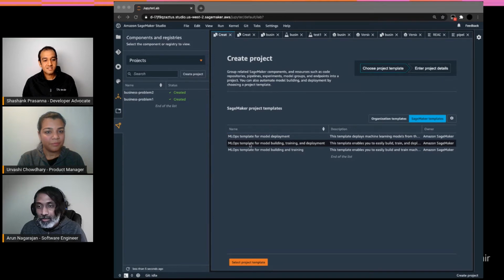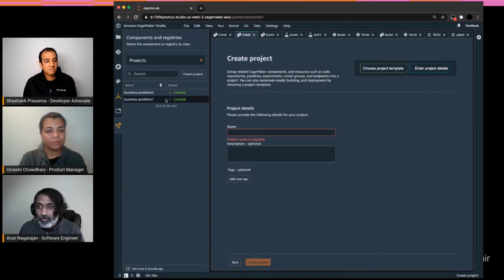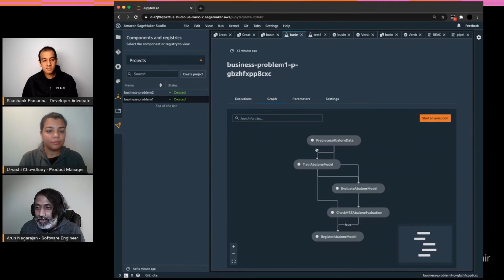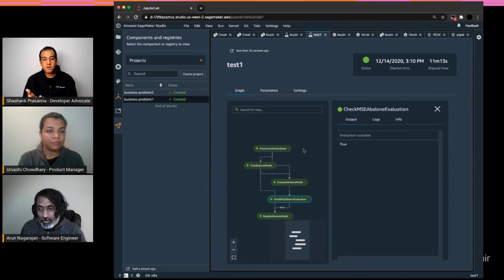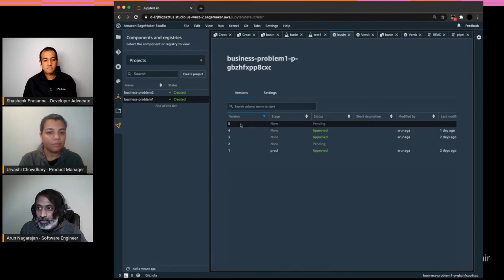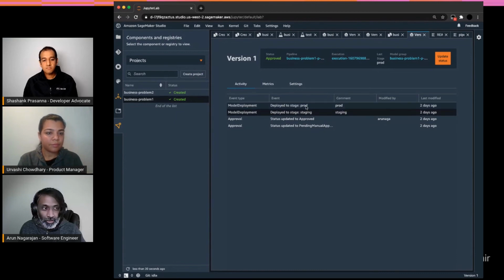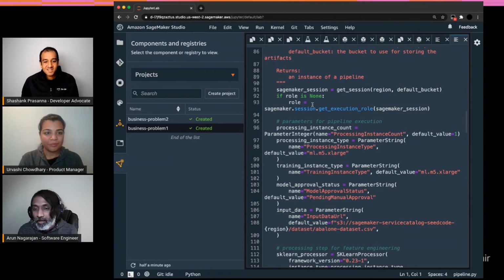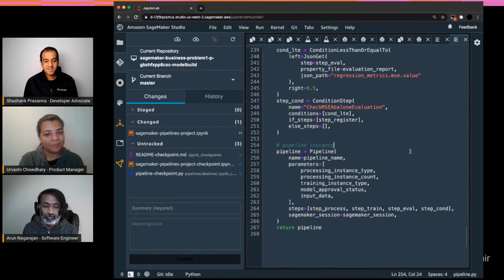AWS on Air 2020: AWS What’s Next ft. Amazon SageMaker Pipelines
Shashank Prasanna, Developer Advocate, Arun Nagaran, Sr Software Engineer AI Platforms and Urvashi Chowdhary, Principal Product Manager-Tech AI Platforms discuss Amazon SageMaker Pipelines. Amazon SageMaker Pipelines allows developers to build fully automated machine learning workflows from data preparation to model deployment, thus enabling efficient large scale ML systems.